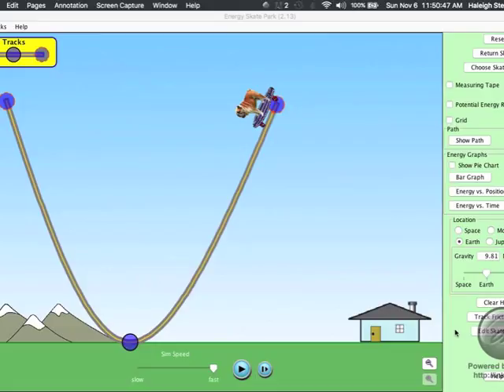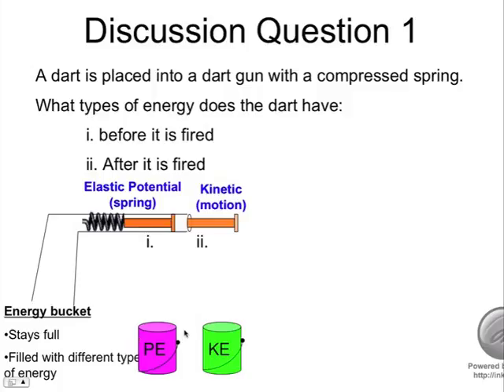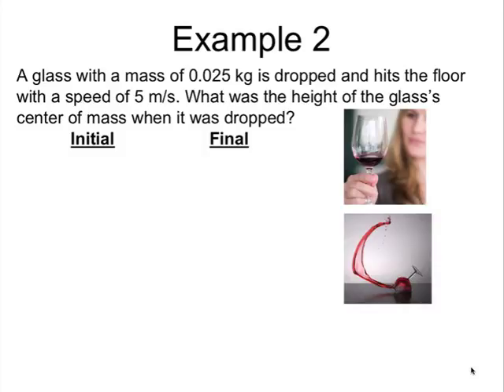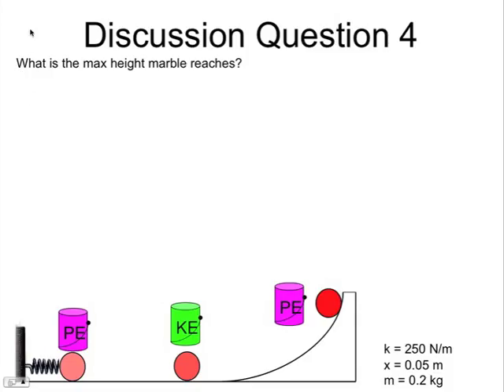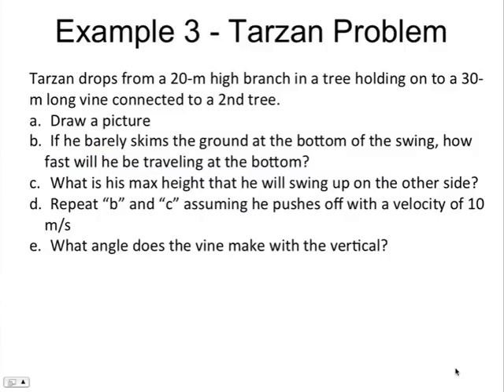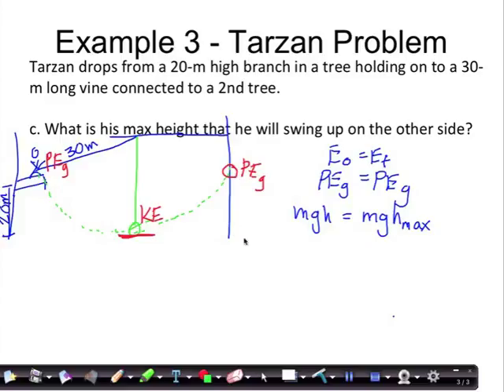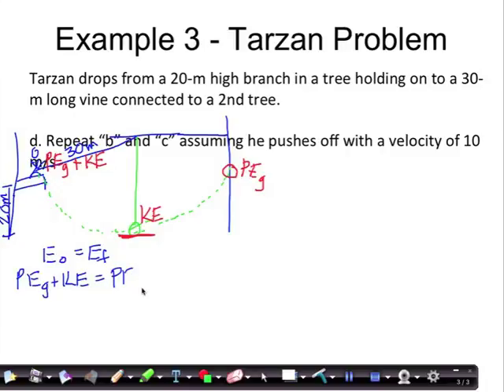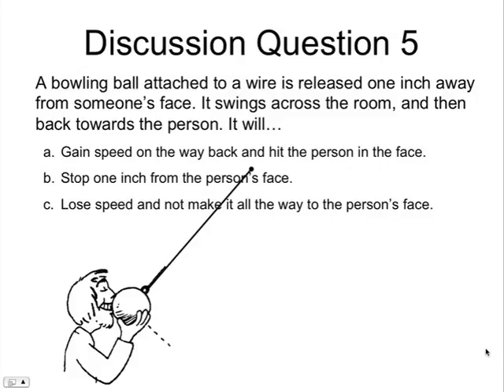Conservation of Energy.v2